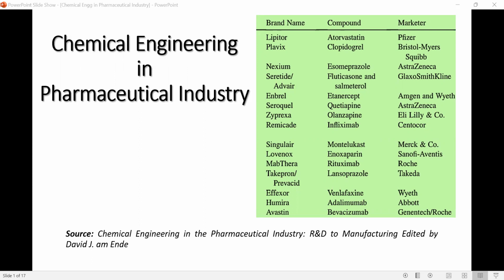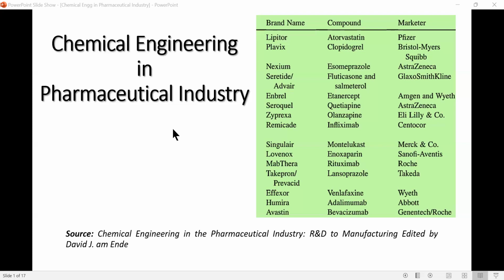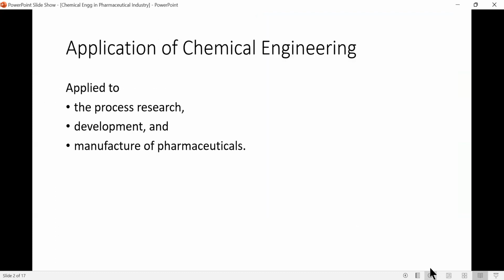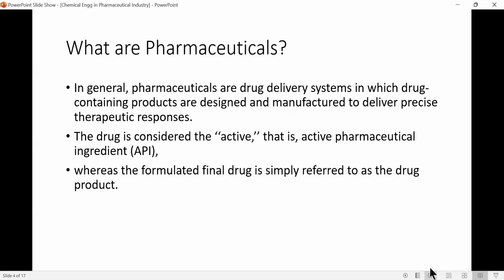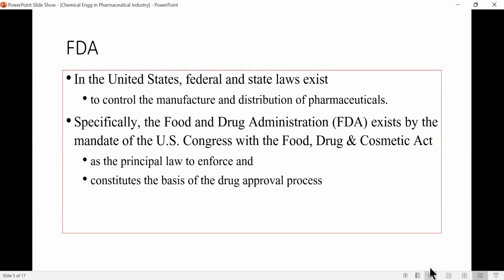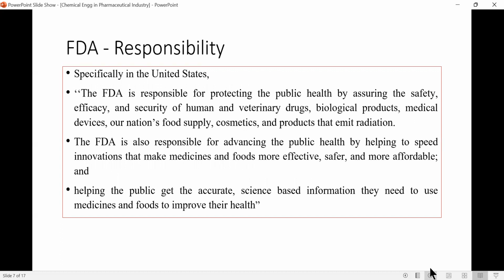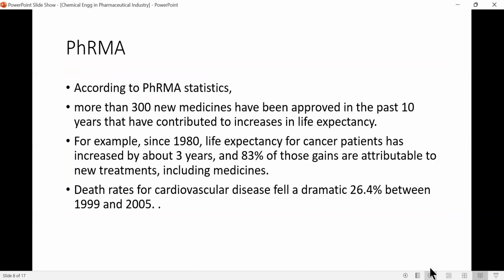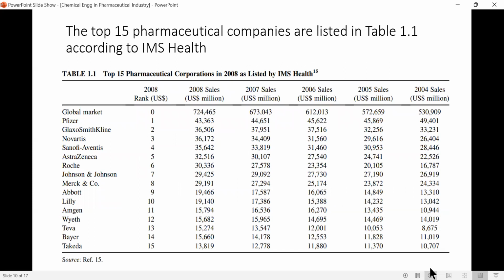Pharmaceutical Engg Lec 1 - Intro